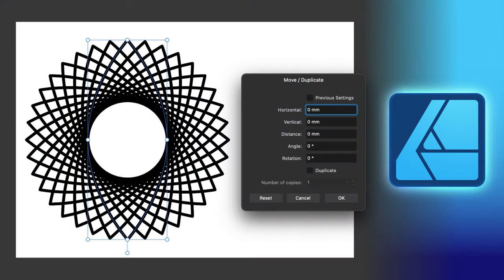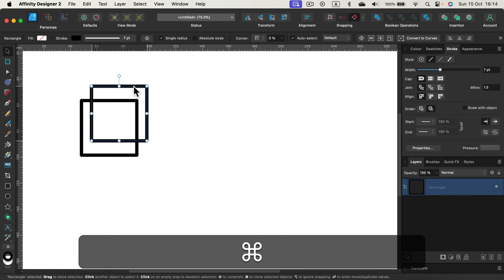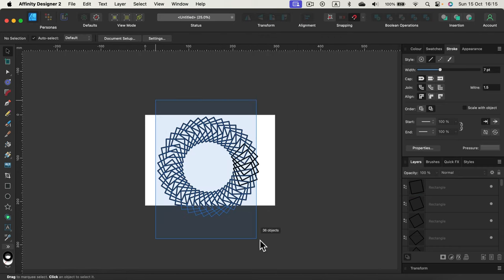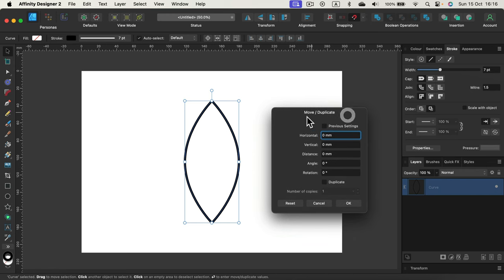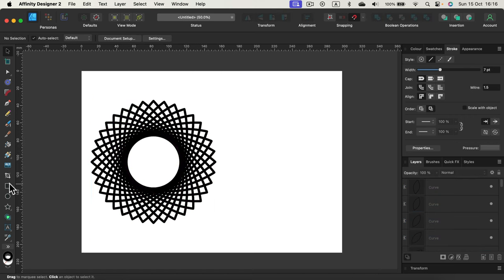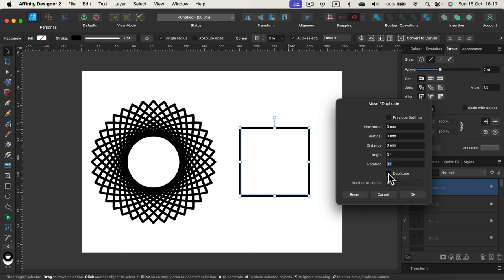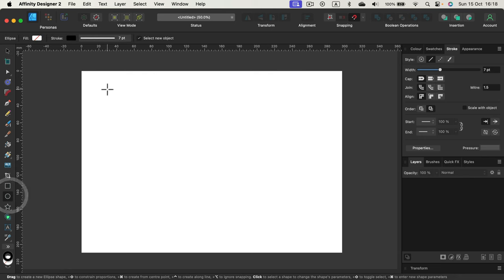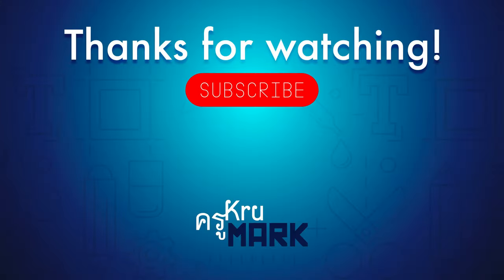How to Use Power Duplicate in Affinity Designer 2.2 Tutorial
In Affinity Designer, if you duplicate an object and then transform the duplicate, you can immediately duplicate this transformed object. A duplicate is created and the transform is automatically applied to the duplicate it's called a power duplicate.